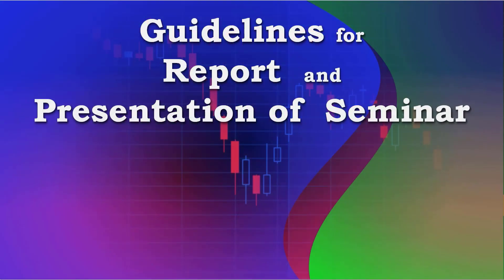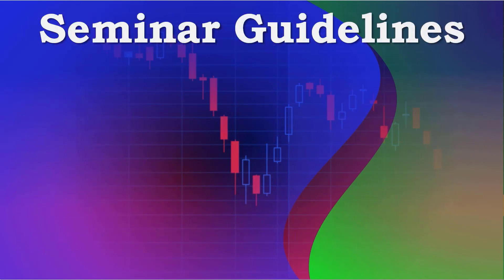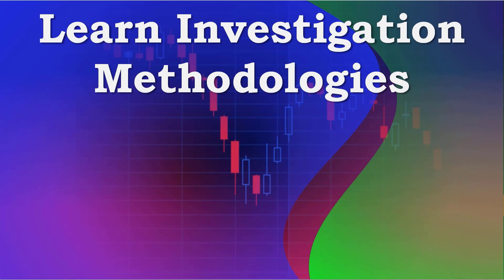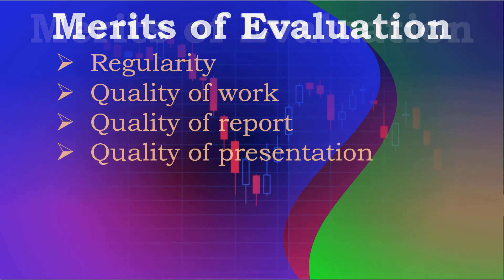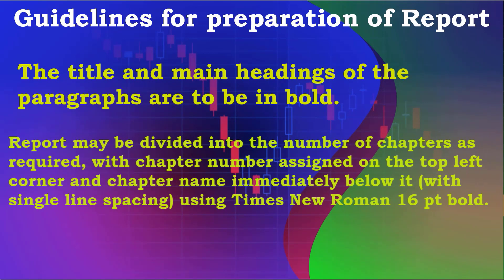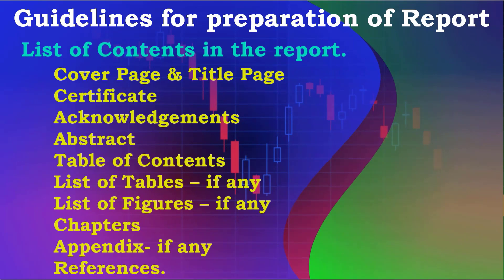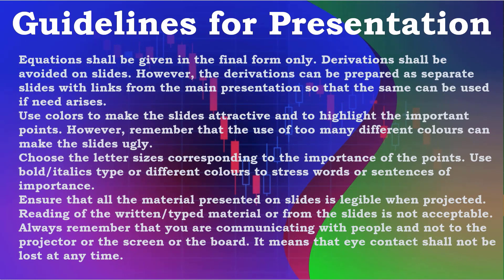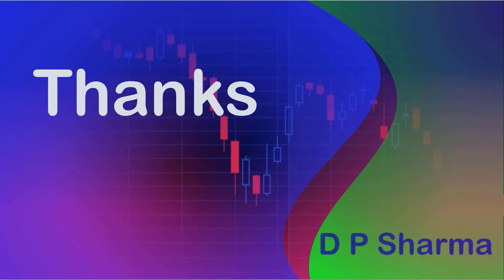Guidelines for Report and Presentation of Seminar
The objective of the seminar is to impart training to the students in collecting materials on a specific topic from books, journals and other sources, compressing and organizing them in a logical sequence, and presenting the matter effectively both orally and as a technical report.